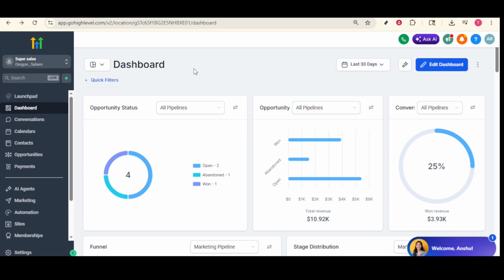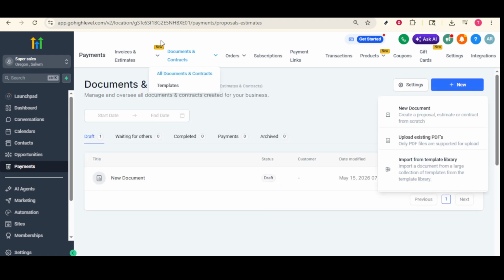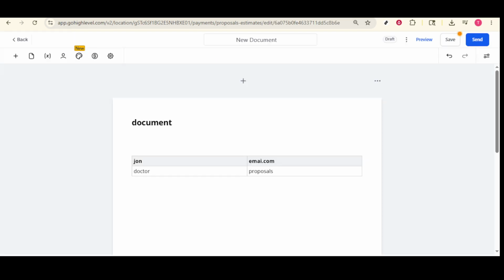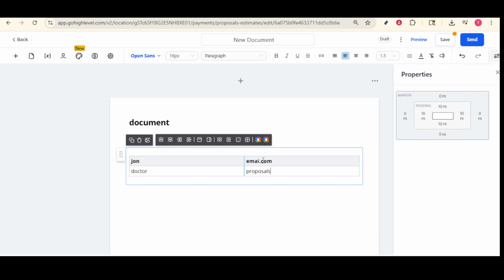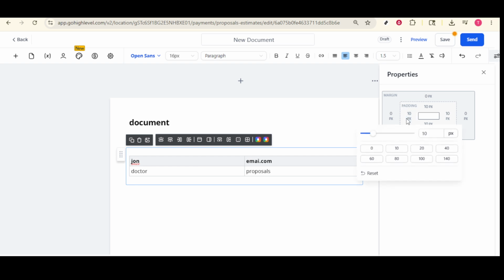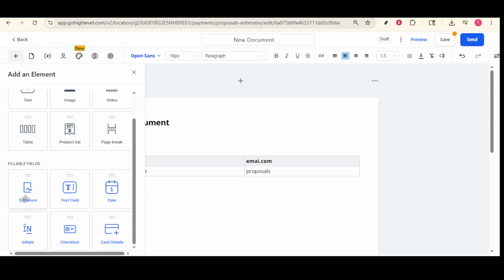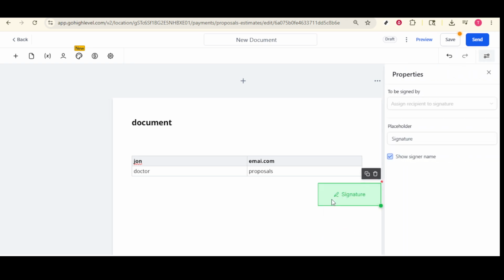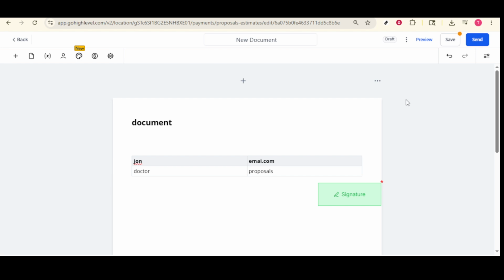How To Send Documents and Get Signatures Inside GoHighLevel